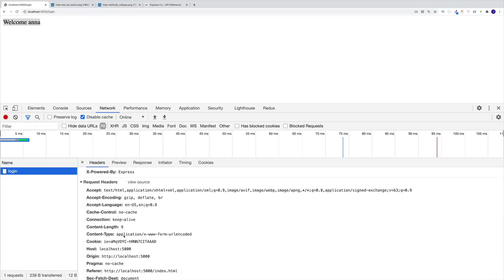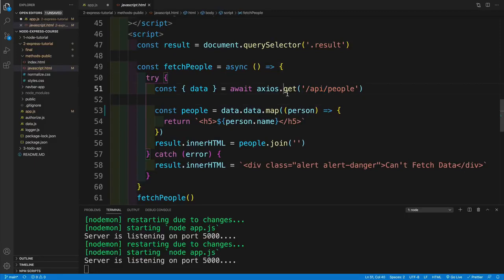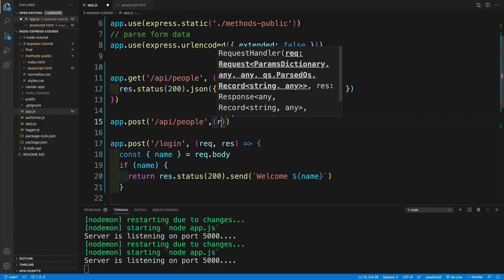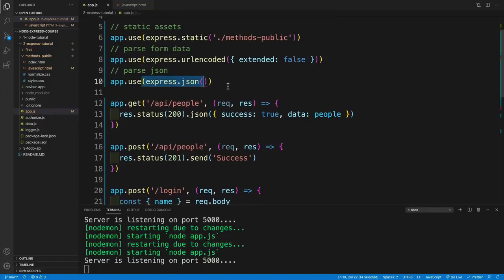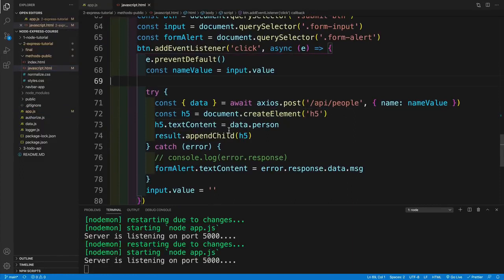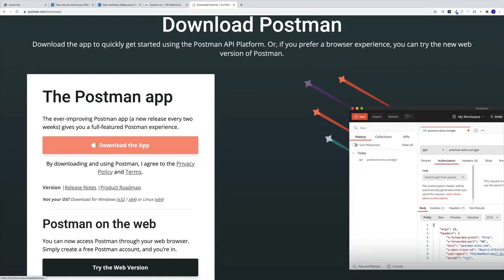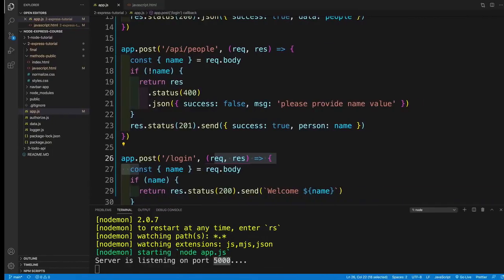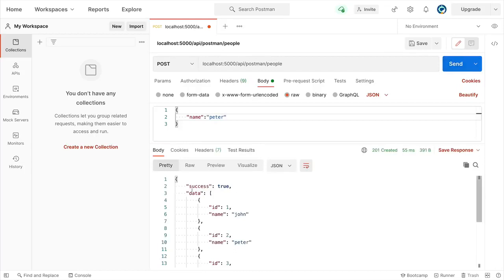Node 22 - Methods - POST (Javascript Example), Install Postman